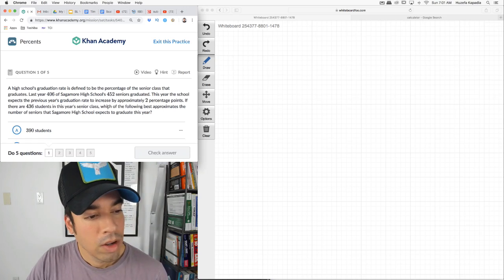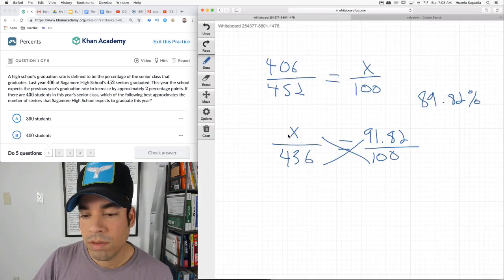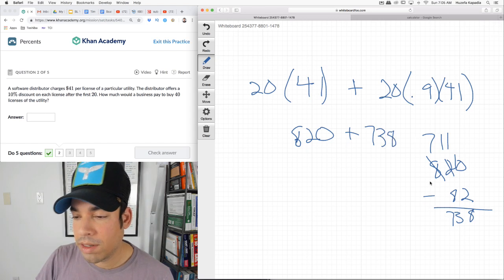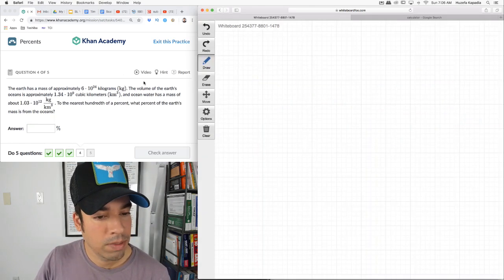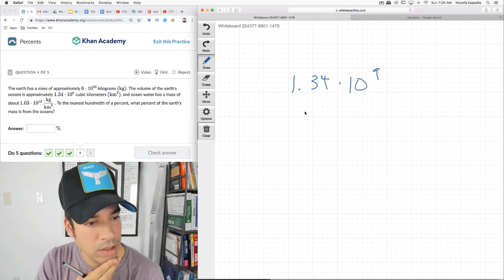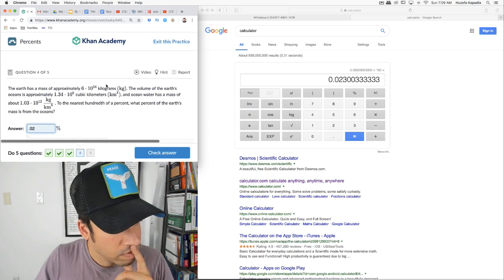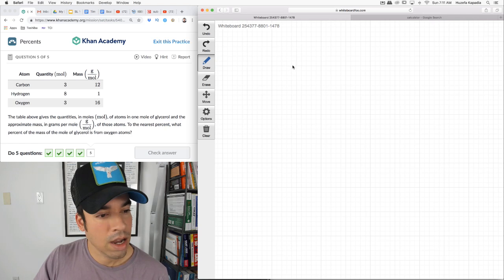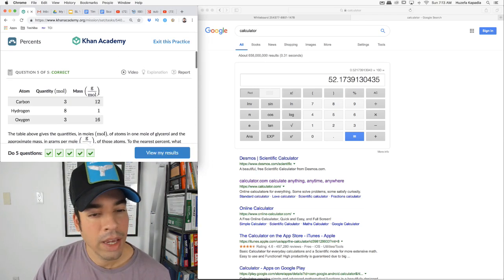SAT Khan Academy Solving Percents Level 3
Watch me solve 5 "Percents" Problems level 3 from Khan Academy. I will teach you how to effectively break down the sometimes tricky mechanics involving these problems. This is a massively important section on the SAT, so take notes and listen up!